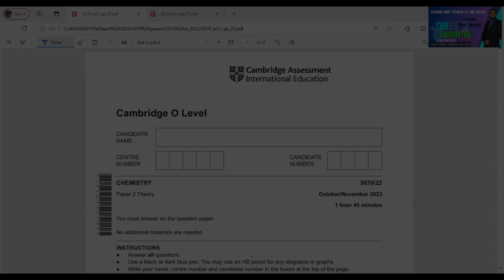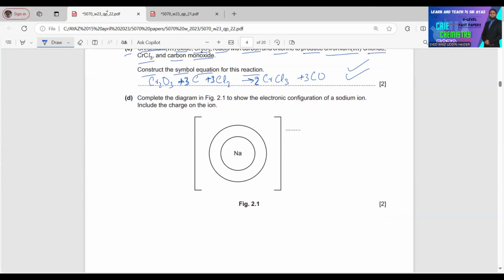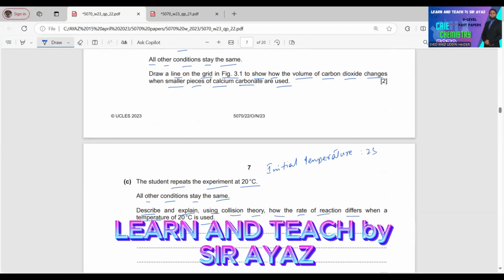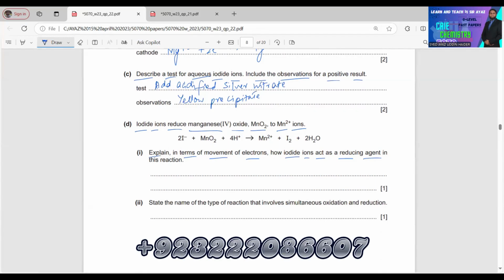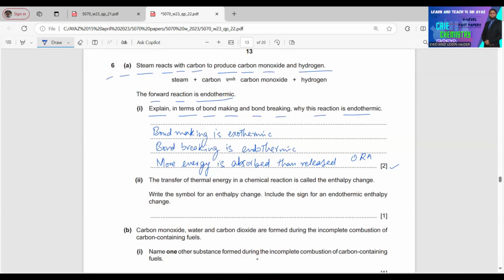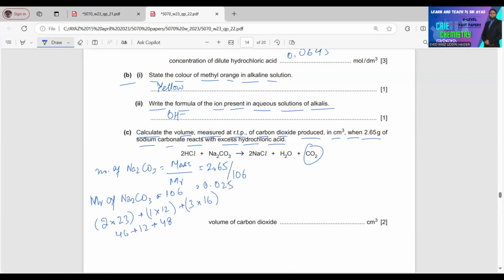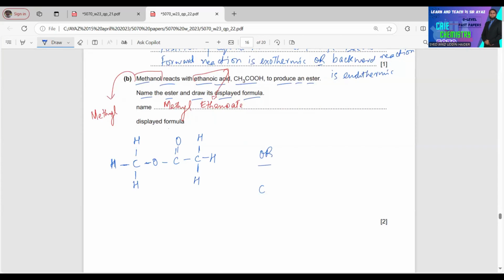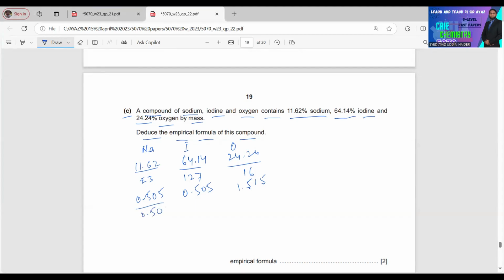O Level Chemistry past papers 5070/P22/O/N/23